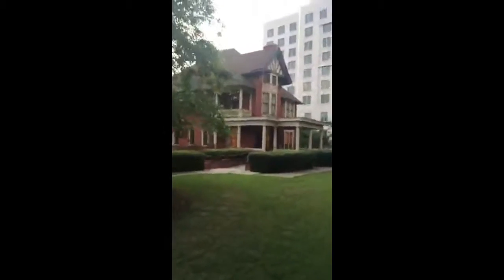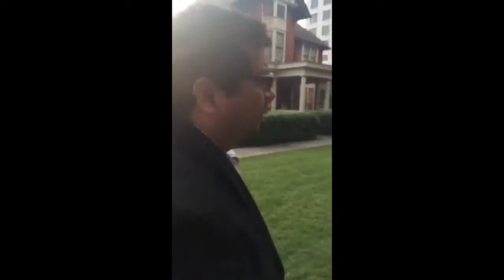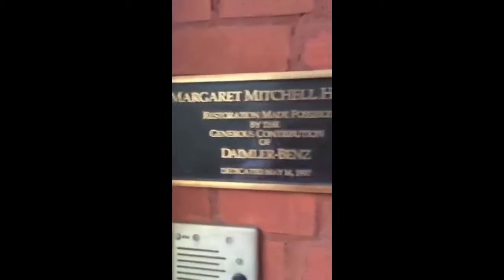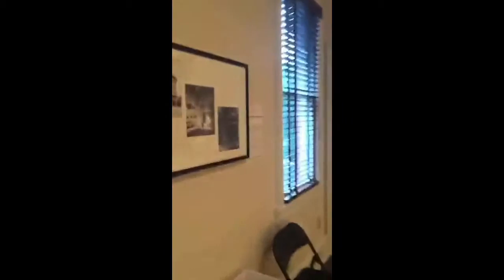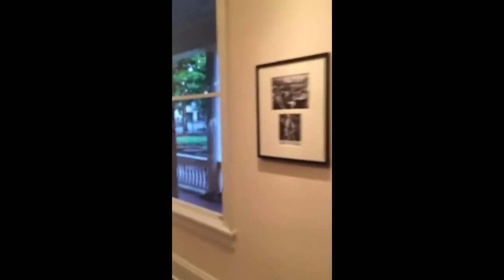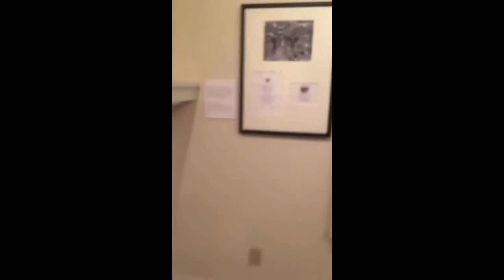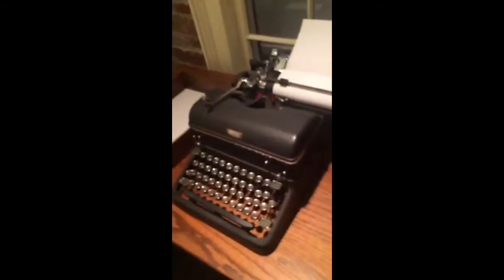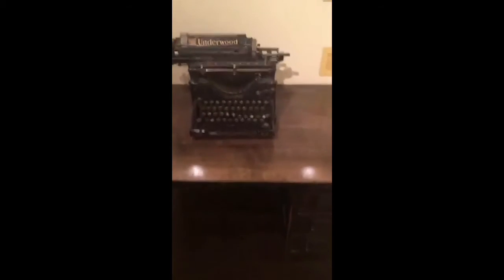At the @atlantahistorycenter cristinahenriquez @chrisHenriquez author lecture 5/20/15